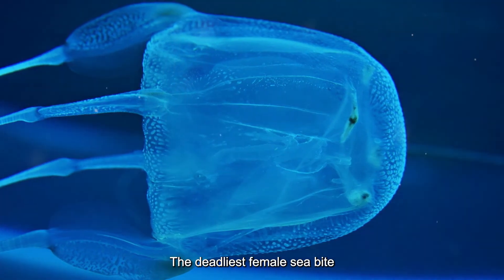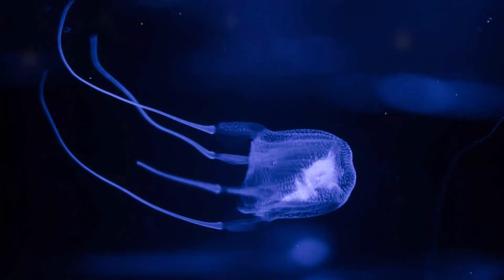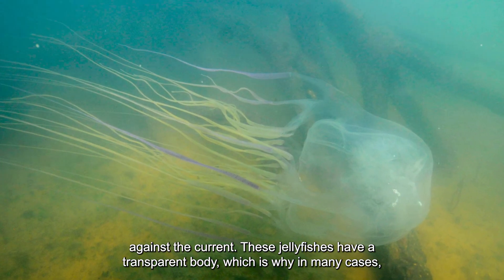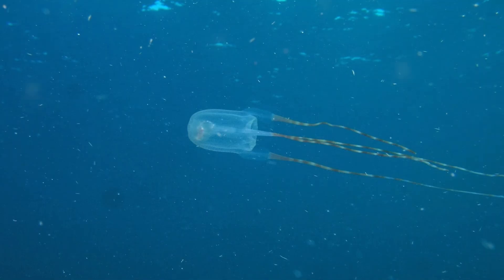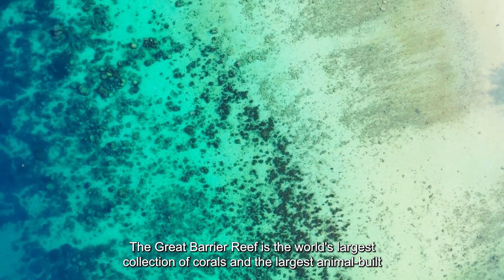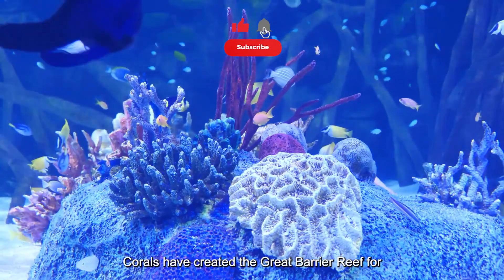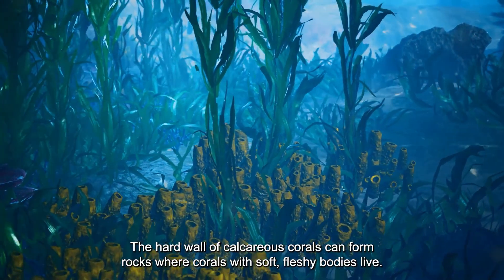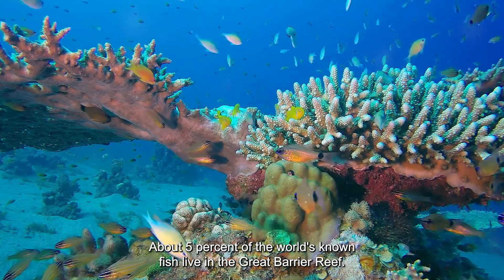The Deadly Box Jellyfish: The World's Most Dangerous Sea Creature?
Dive into the mesmerizing world of the oceans with our latest video!
Watch as we unravel the mysteries behind their transparent bodies, equipped with tiny venom capsules ready to deliver an excruciating sting. 😱 Did you know a Box jellyfish bite can even cause a heart attack?

But that's not all! Immerse yourself in the wonders of the ocean's masterpiece - the GREAT BARRIER REEF!
 Stretching halfway across the Australian coastline, this colossal coral wonder is visible even from space!
 Join us as we explore the vibrant marine life that calls the reef home, from intricate corals to a diverse array of fish - a whopping 5 percent of the world's known fish species!